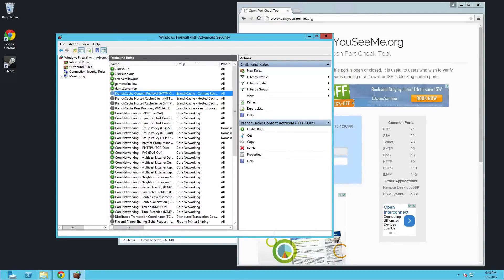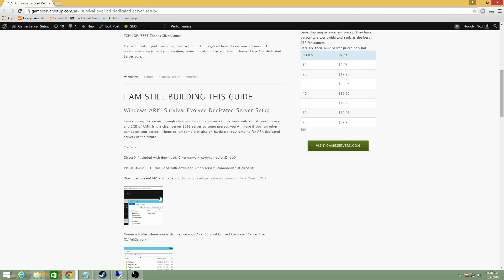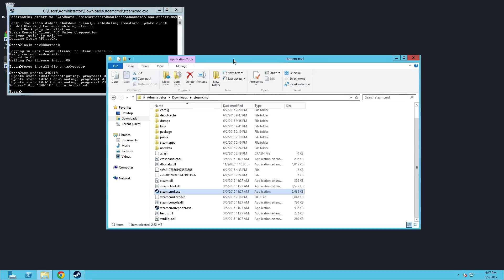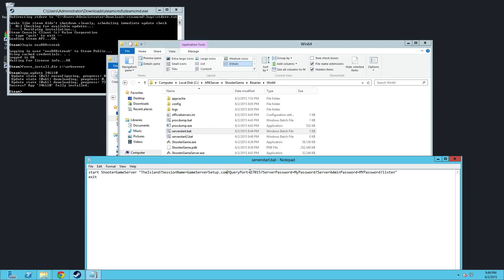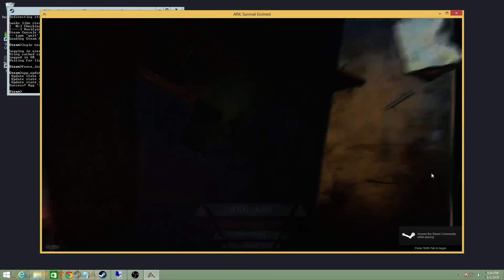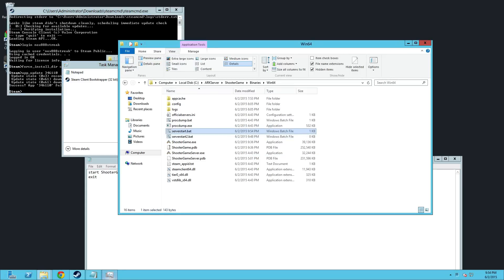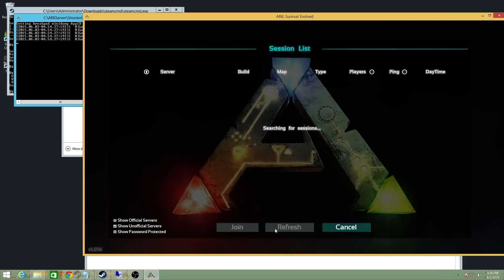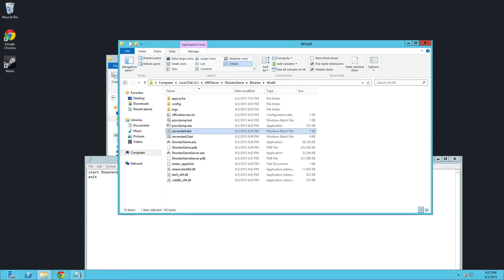ARK: SE Dedicated Server Setup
Sorry for the long rambles...